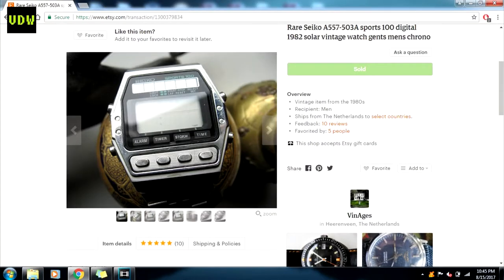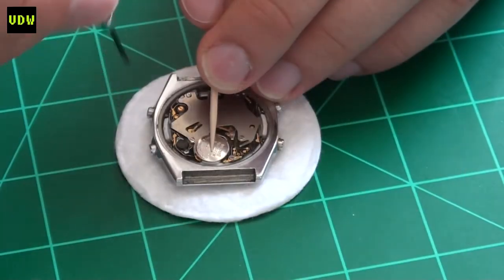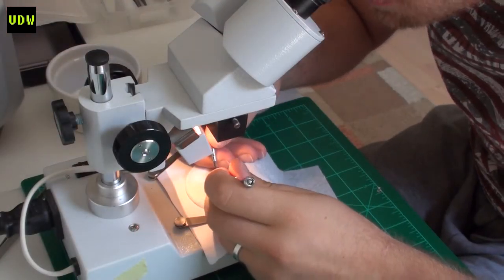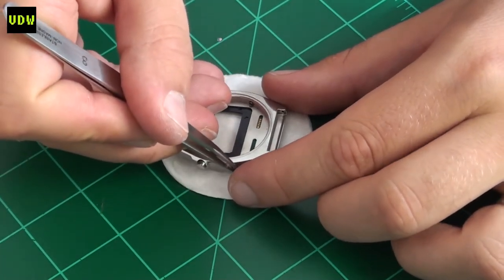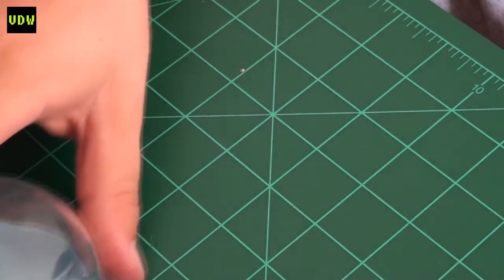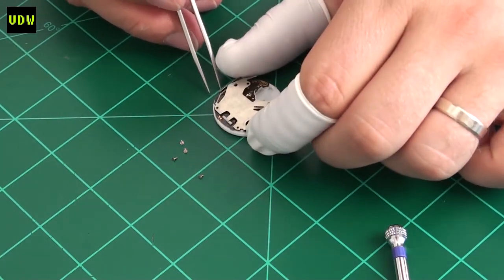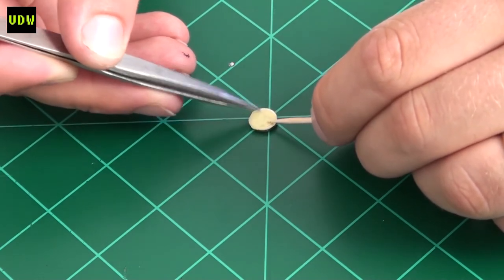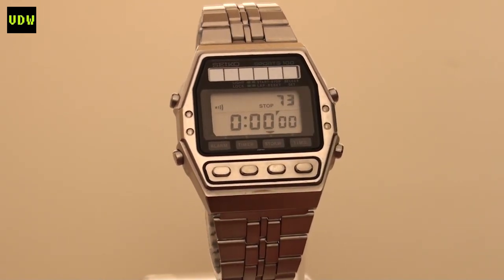VintageDigitalWatches - Ep 21 - Seiko A557 solar watch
We are cleaning and prepping a Seiko A557 to receive a Panasonic MT920 capacitor cell